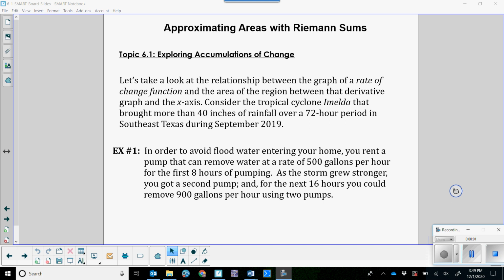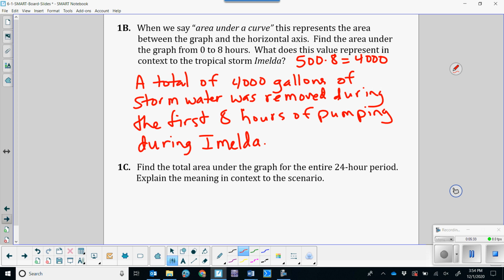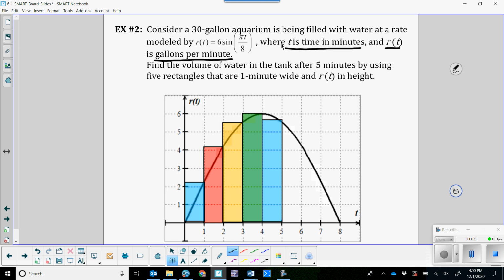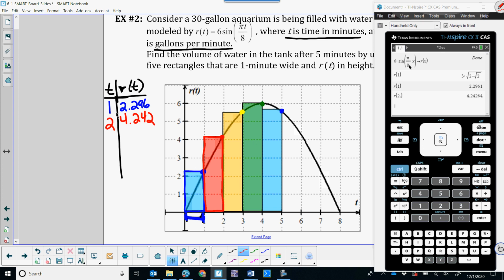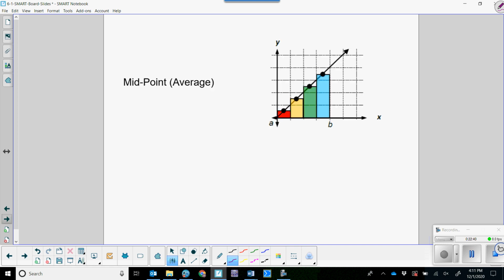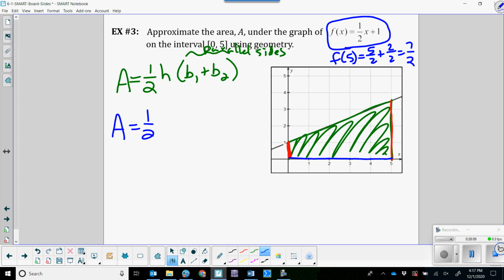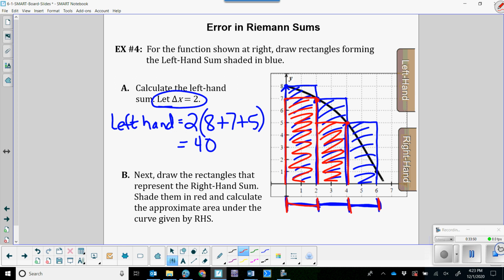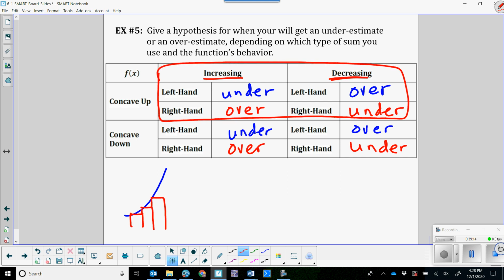Approximating Area with Riemann Sums